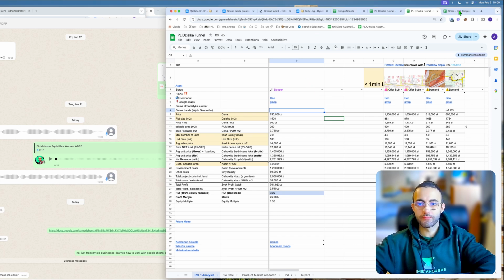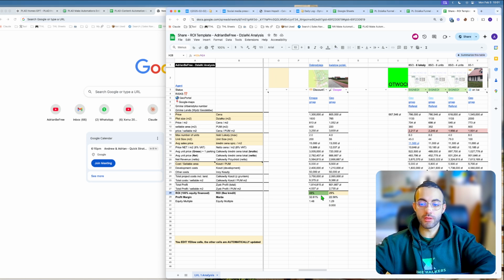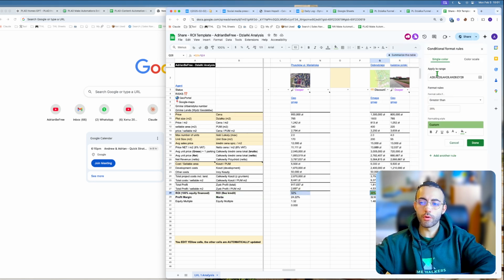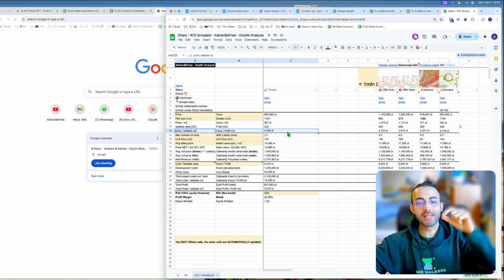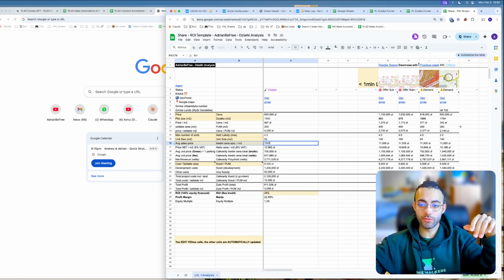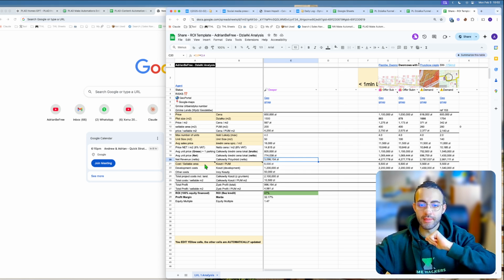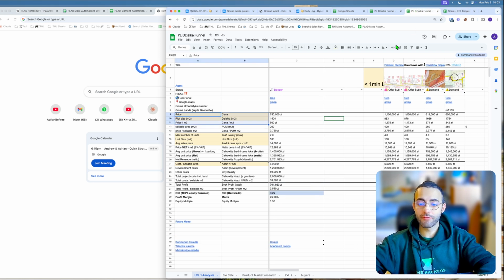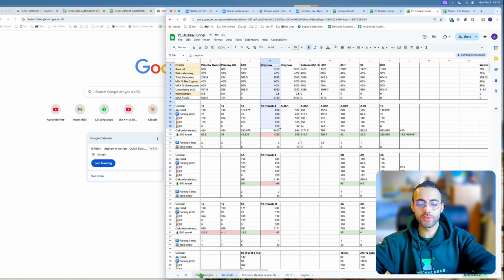10x Faster Land Plot ROI Analysis Google Sheet- FREE DOWNLOAD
Book a 20min free automation strategy call with me:
How to Analyze Land Development Projects in Poland - FREE Gsheet Template (Step by Step ROI Calculator)
0:00 - Why you need these real estate development templates
0:11 - My 2-year experience in Polish land development
0:24 - The essential ROI calculator template revealed
0:36 - How to use the yellow editable cells for quick analysis
0:58 - Understanding the ROI color coding system (30-40%+ targets)
1:28 - Complete breakdown of land development costs
1:42 - Critical PUM (Usable Area) calculations explained
2:12 - Understanding VAT impact on property sales (8% difference)
2:36 - The three key variables that determine your profit
2:51 - Additional templates: Bio areas and market analysis tools
3:21 - How to access these templates for FREE